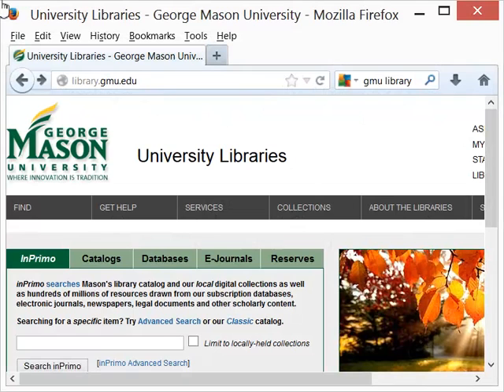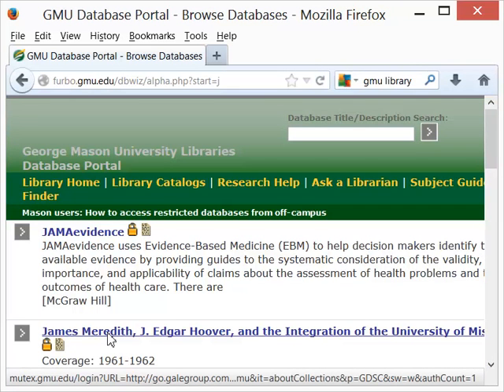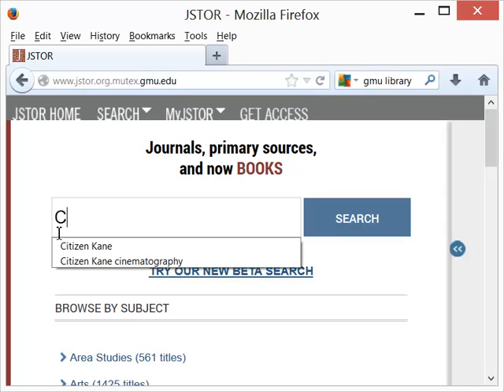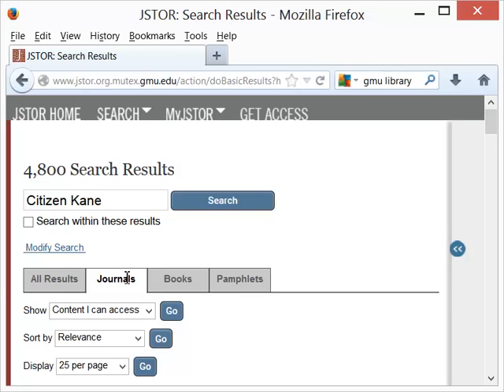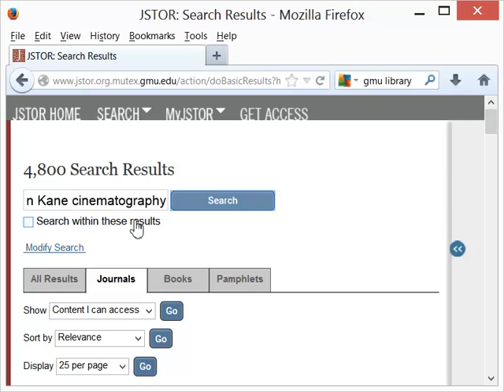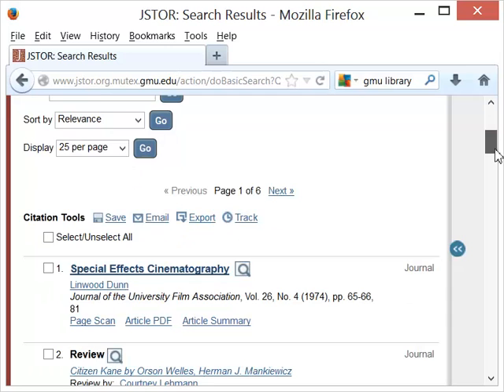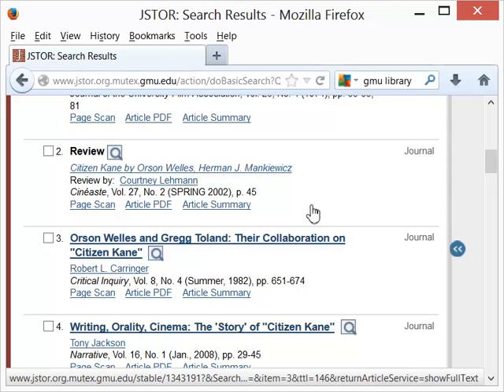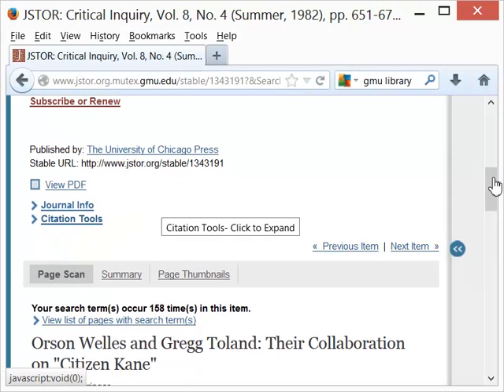Using JSTOR in the GMU Library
An exercise using Captivate to demonstrate how to use the JSTOR database of academic journals and articles. Made for the GMU EDIT 575 class and used in EDIT 561..